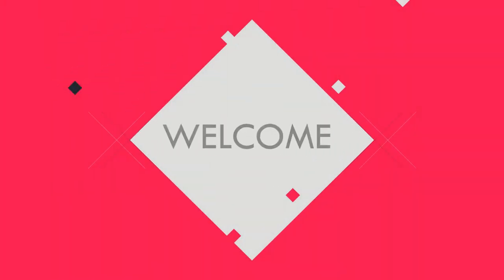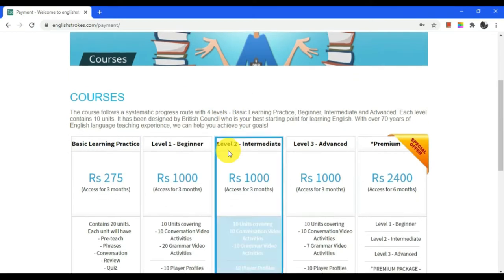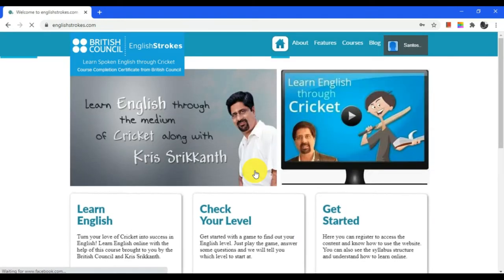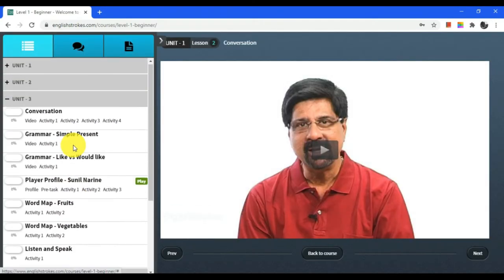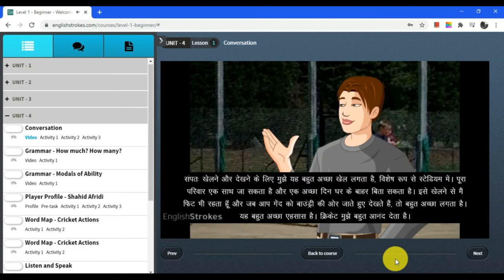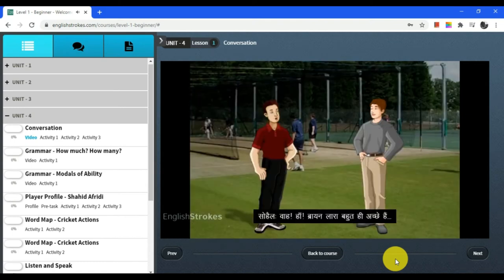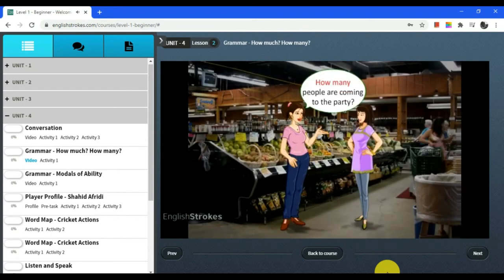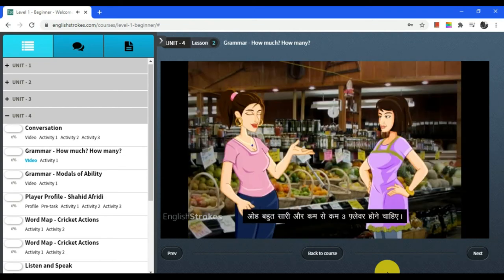British Council Online Spoken English Course Full Details!!!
This video is about introducing Best Online Spoken English Course by British Council and Skill India Development Courses Series. Instead of any local useless spoken English class, this online course is far better and useful. This course is of 6 months duration. You can complete this course multiple times and the best thing is You will receive Government Certificates for all 4 levels.

The course fees is Rs.500/- only. If you are interested, please submit the registration form below:

Also do share the payment screenshot on 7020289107.
For any queries, please call or whatsapp Santosh Sir on 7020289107.